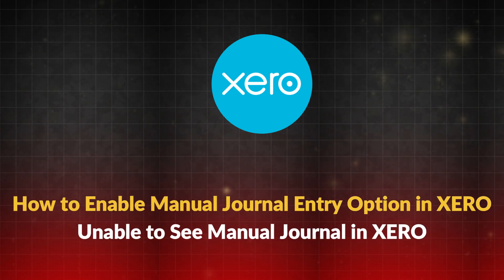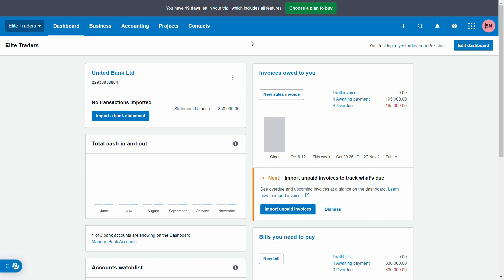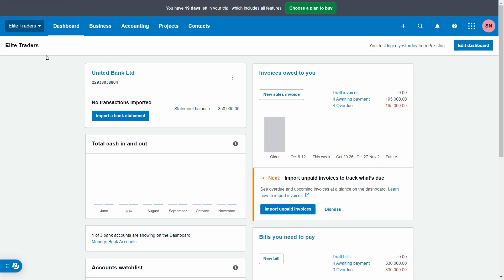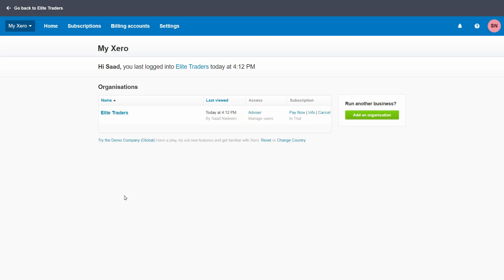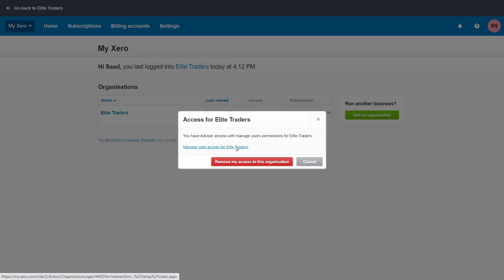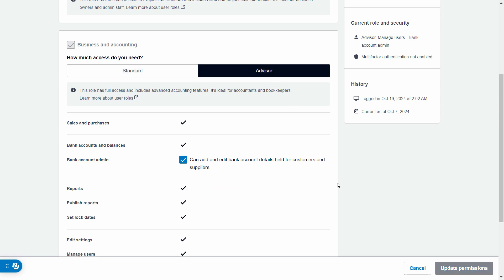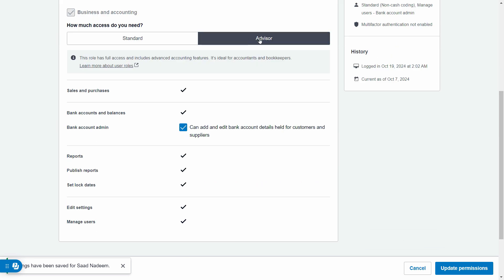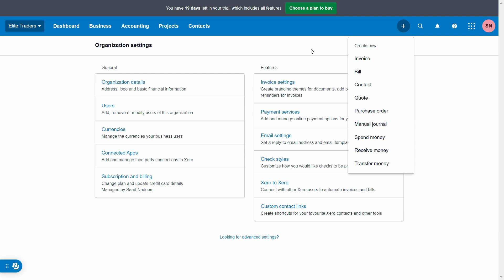How to Enable Manual Journal Entry Option in Xero | Unable to See Manual Journal in Xero?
Having trouble seeing the manual journal option in Xero? In this step-by-step guide, I’ll show you how to enable the manual journal entry option in Xero so you can record transactions manually. Whether you're a business owner or accountant, this video will help you navigate Xero's settings and get full access to journal entries for better accounting management.

🔹 What You’ll Learn:
✅ How to enable manual journal entries in Xero
✅ Step-by-step process for accessing the manual journal feature
✅ How to create and manage journal entries in Xero
✅ Troubleshooting tips for resolving the manual journal visibility issue in Xero

✔️ Learn to enable journal entry functionality in Xero
✔️ Quickly fix the issue of missing manual journal option
✔️ Perfect for accountants and business owners managing complex transactions